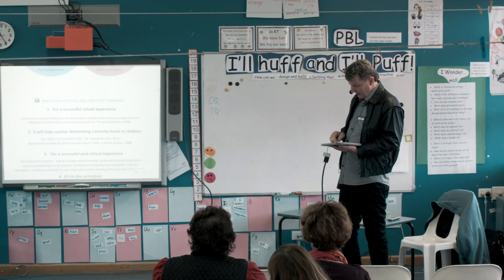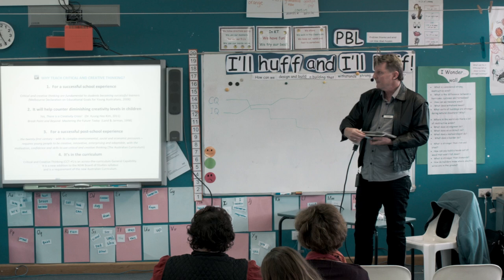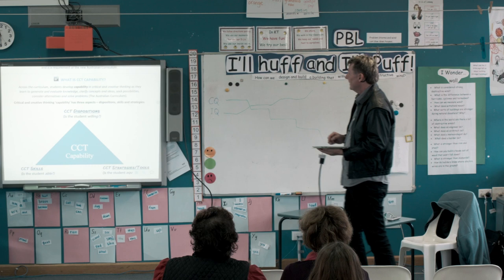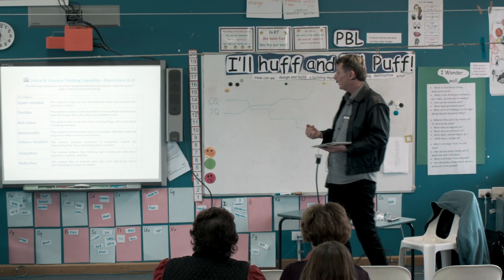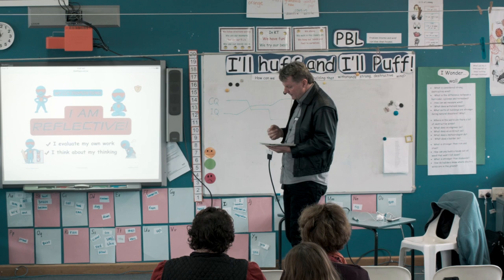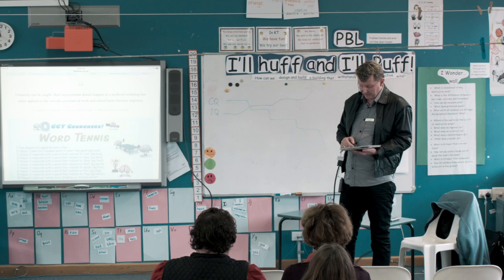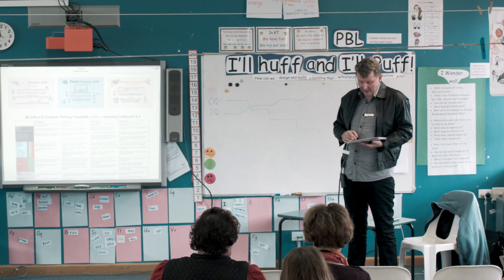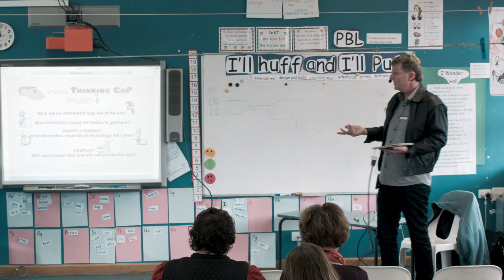James Phelps EotF April 2015